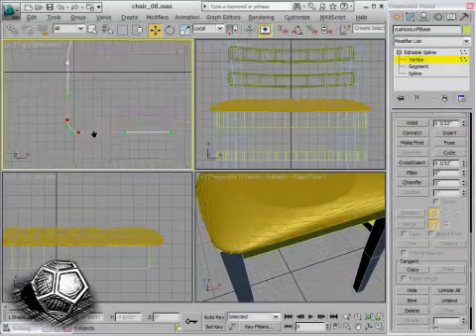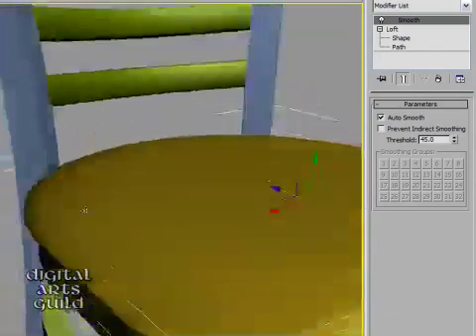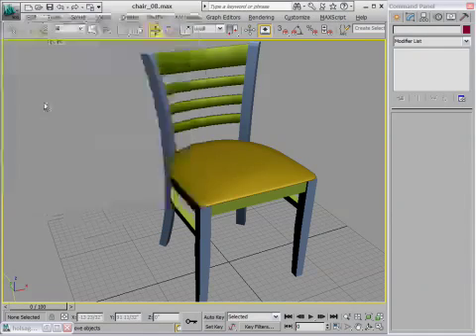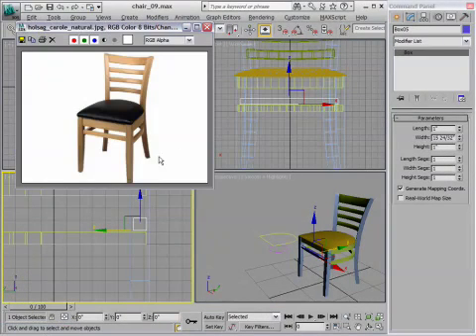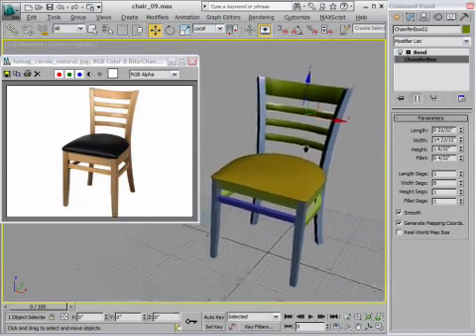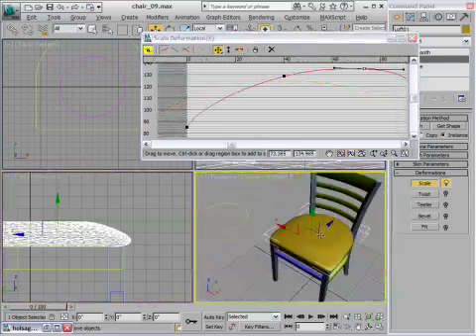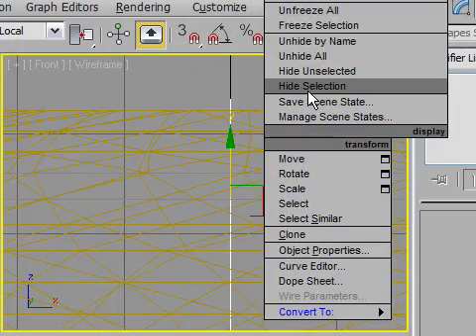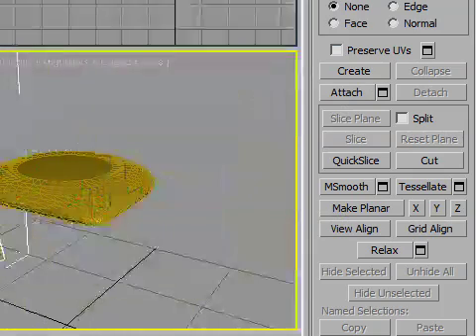3ds Max Tutorial: Chair part 13 of 14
Free two hour tutorial series on 3ds Max modeling. Part 13 of 14. In this part: Smooth Modifier, Fine Tuning, Attach